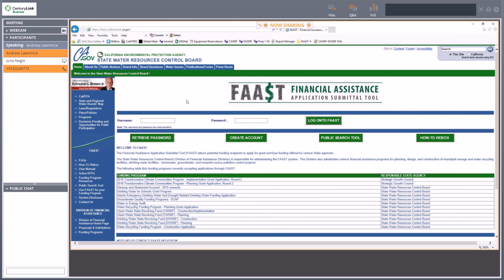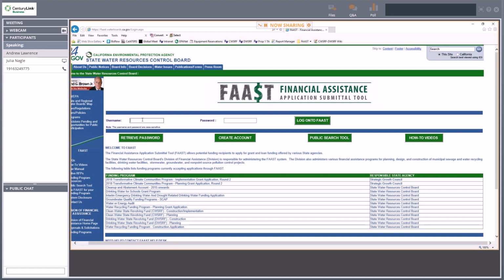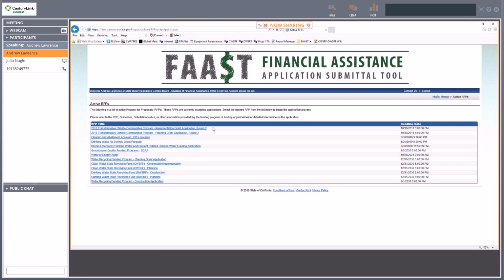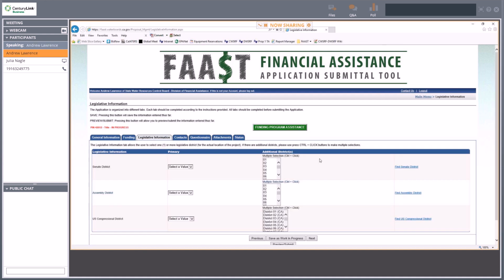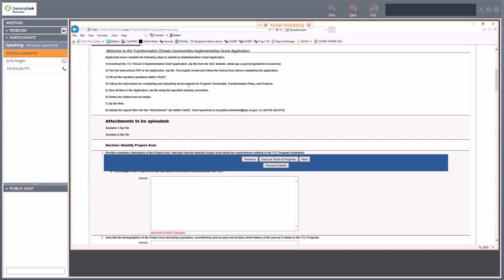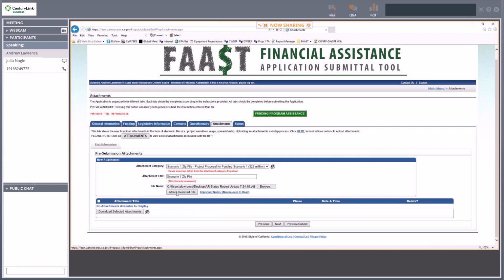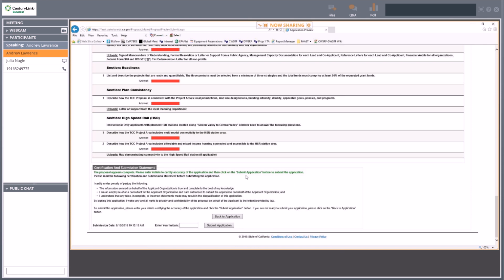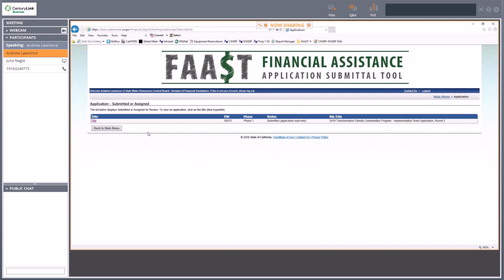FAAST Application Webinar - Transformative Climate Communities Round II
The State Water Resources Control Board and the SGC present a pre-recorded webinar that demonstrates how to use the FAAST system, including how to create an account, how to access both the Implementation Grant and Planning Grant applications, and how to upload files.